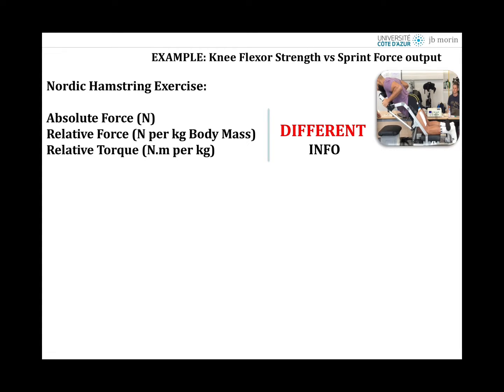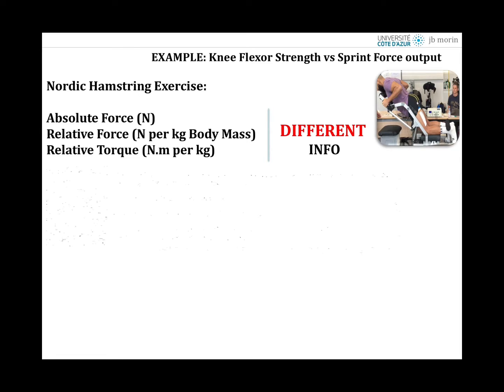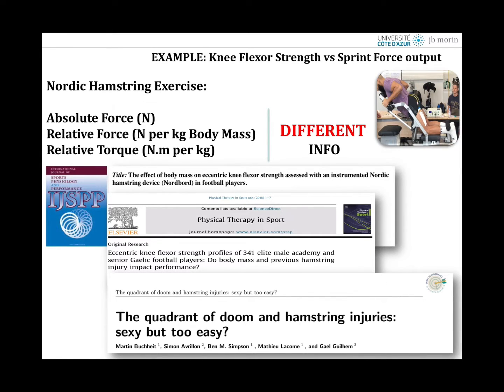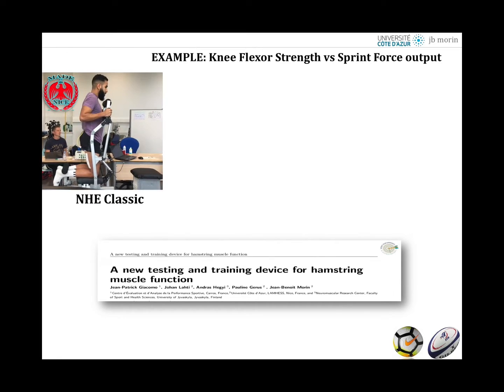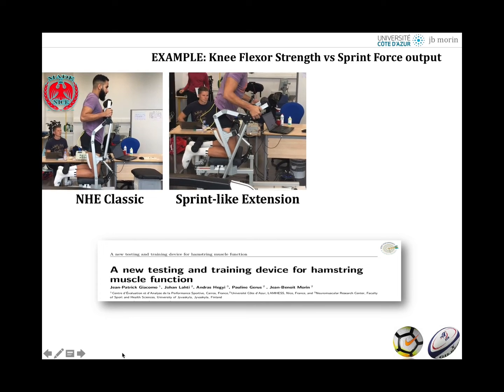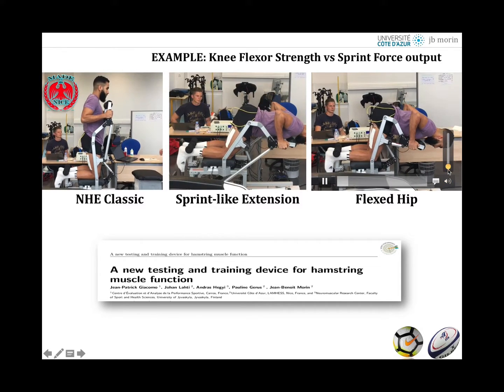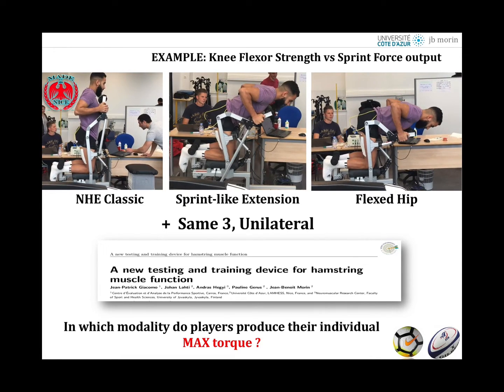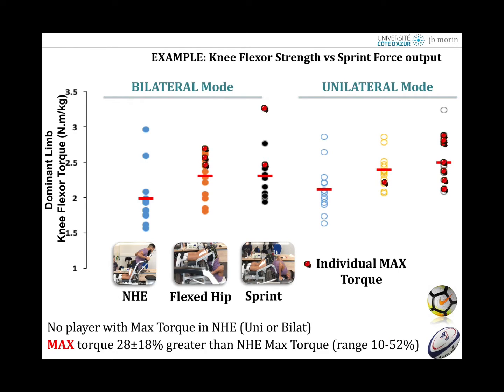Hamstring strength assessment: method and device matter...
method and device matter...